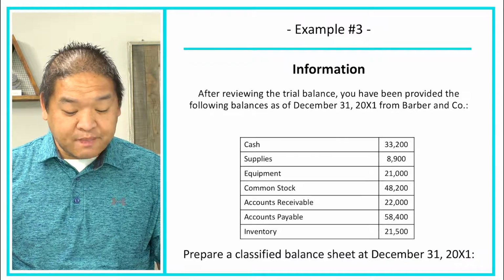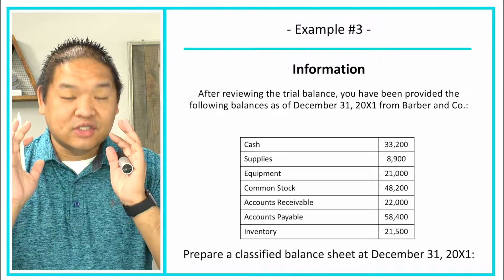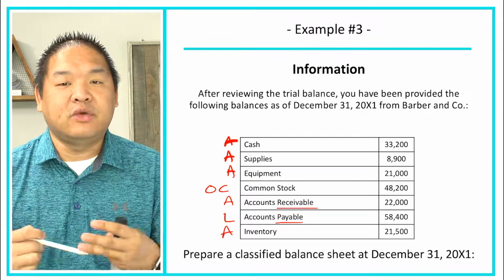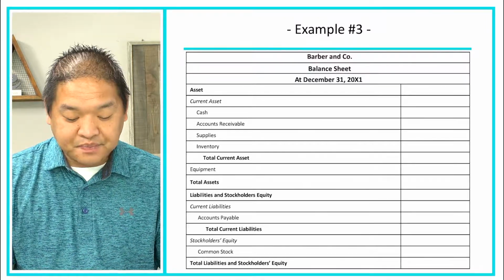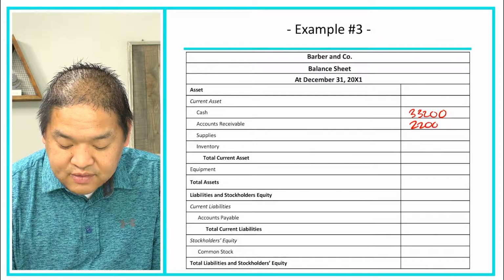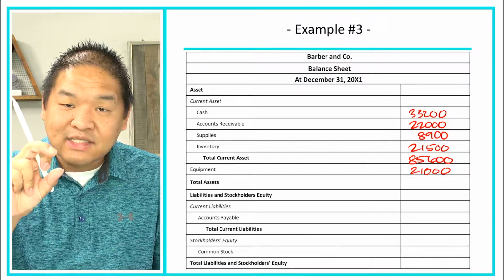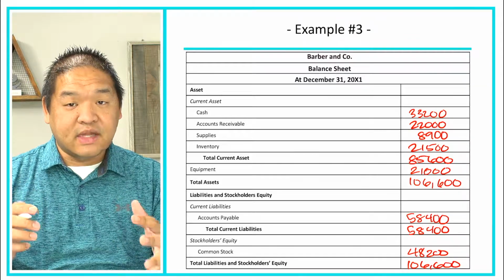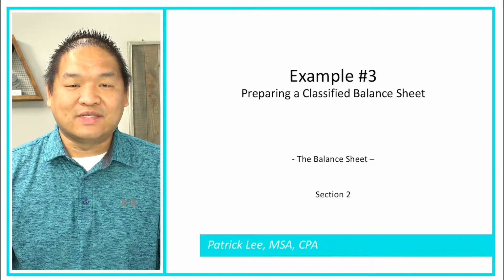Financial Accounting - Lesson 2.17 - Example 3 - Preparing a Classified Balance Sheet